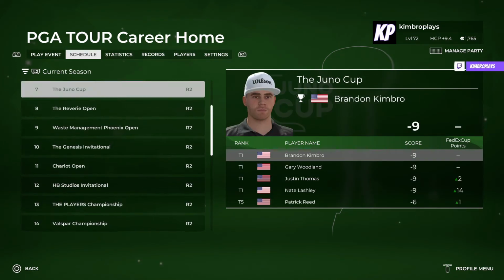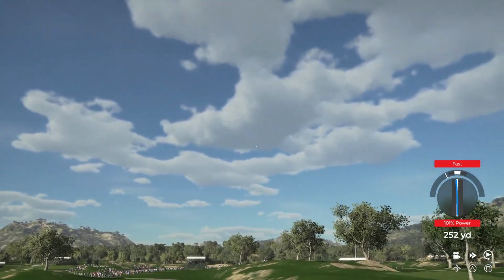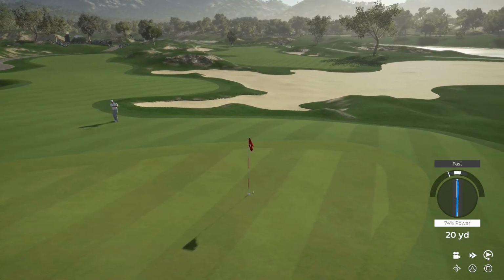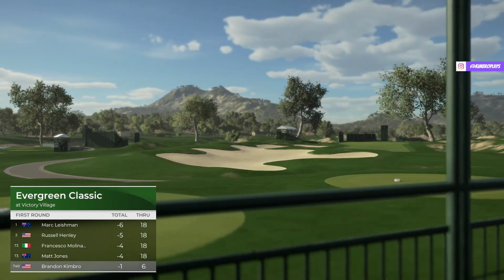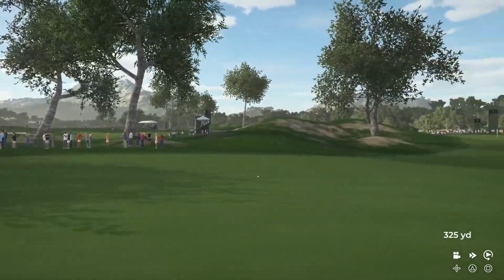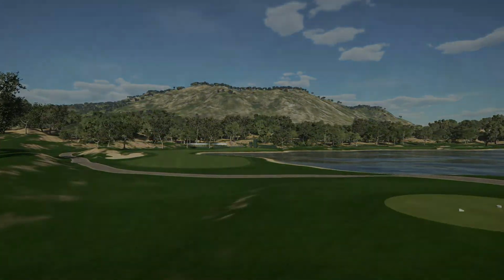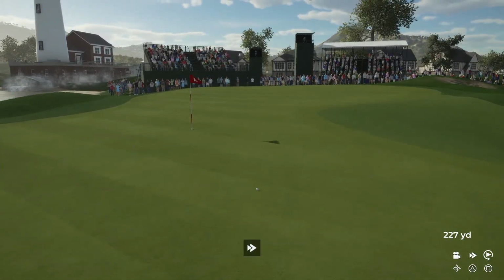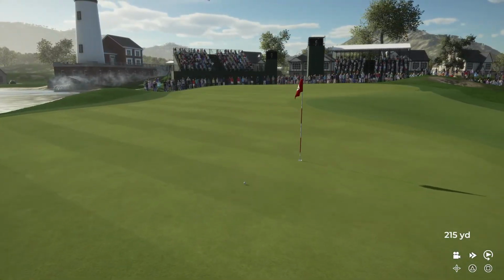PGA Tour 2K21 Career - Part 56 - Evergreen Classic (Season 2)